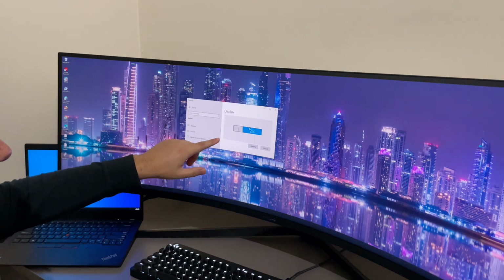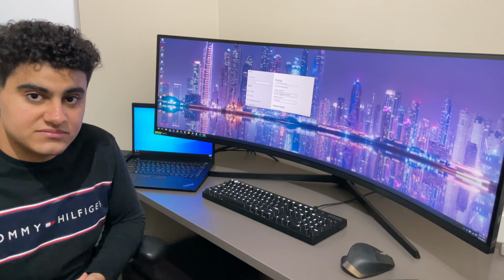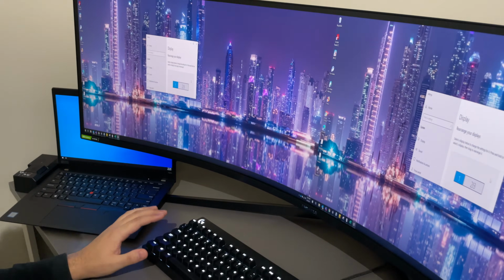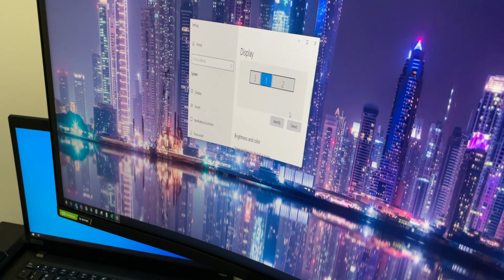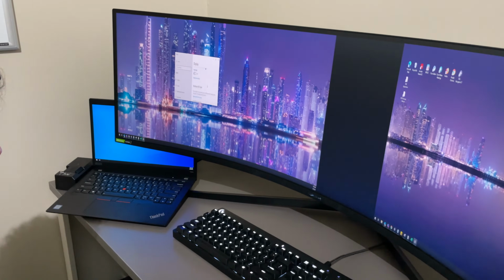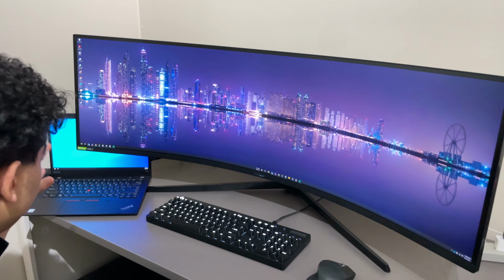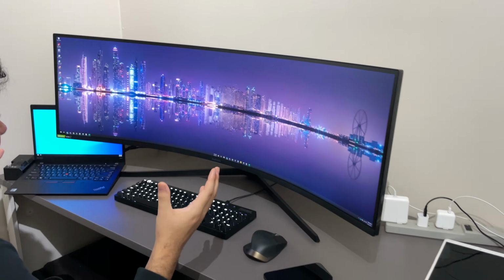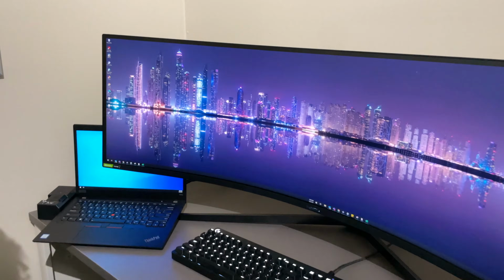How to Use Super Ultrawide at 1440p with Laptop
There are some difficulties with using the Samsung Odyssey G9 on a laptop without dedicated graphics at its full resolution. It will display at 1080p and this video shows a workaround to use these super ultrawide monitors at their full resolution of 1440p.